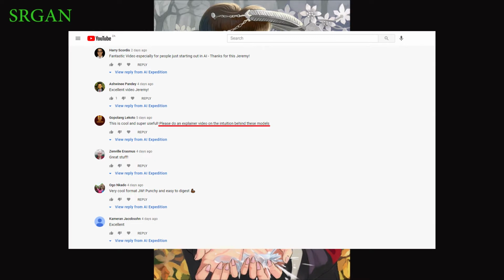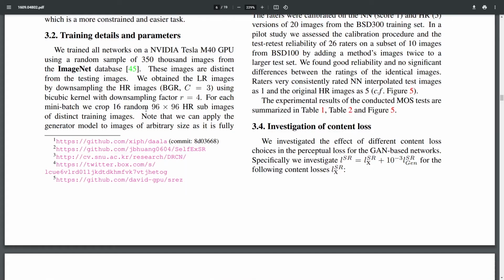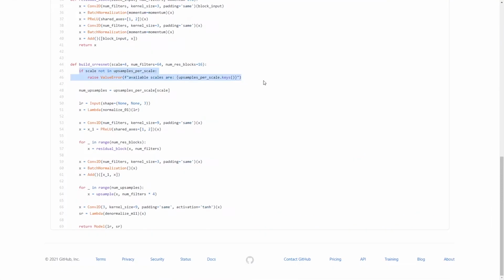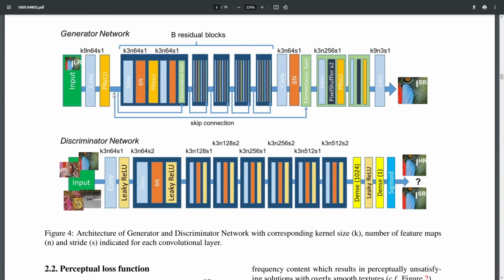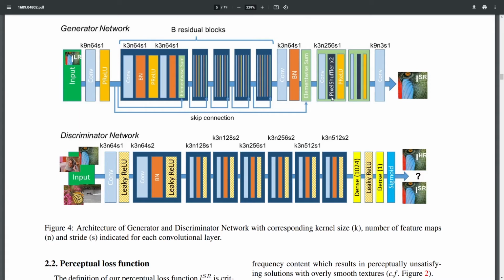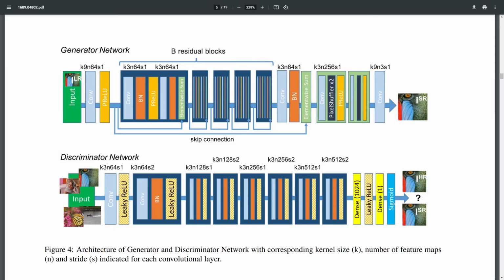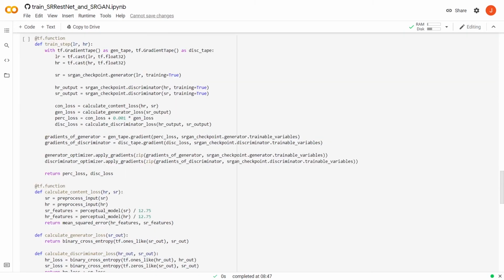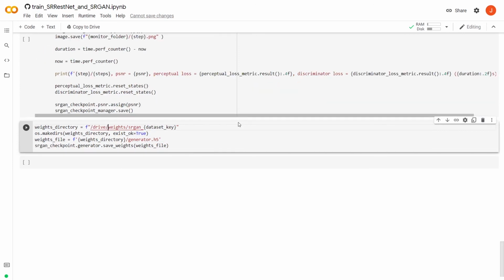Image Super Resolution: SRResNet and SRGAN TensorFlow 2 implementation and model intuition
In this video, I talk through a TensorFlow 2 implementation of the Image Super Resolution SRResNet and SRGAN models, outlined in the paper: Photo-Realistic Single Image Super-Resolution Using a Generative Adversarial Network.